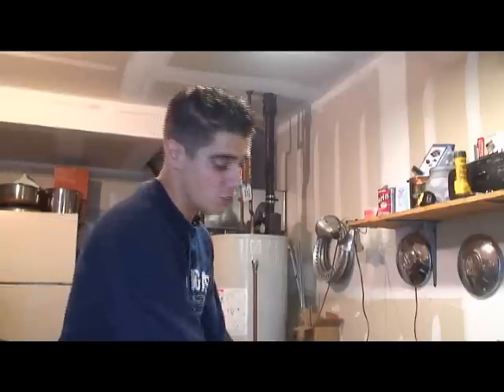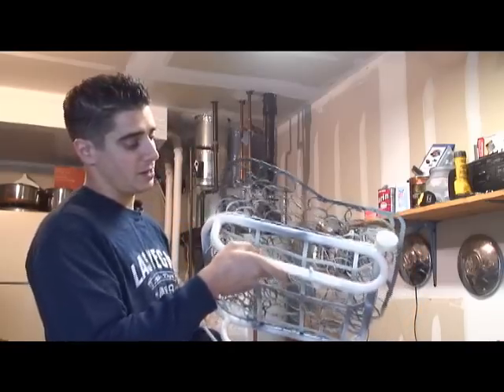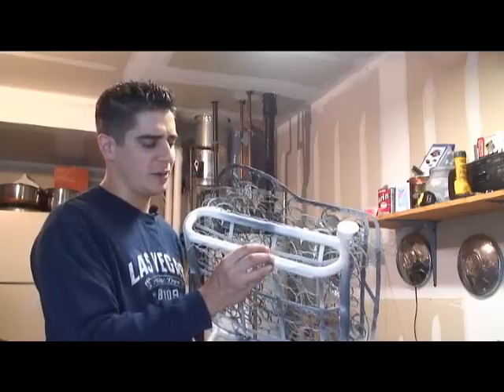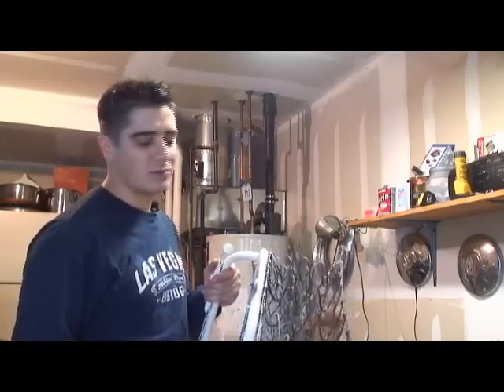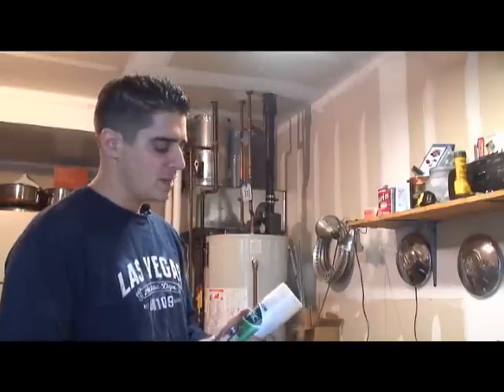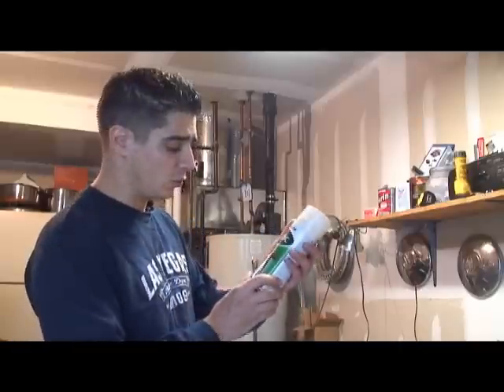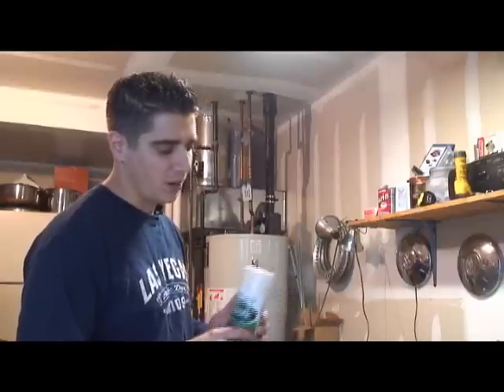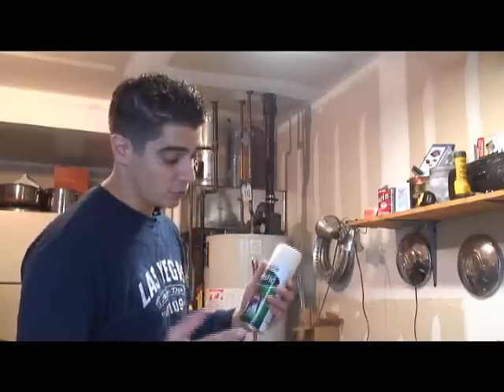Classic VW Beetle Bug Resto Tip Painting Seat Frames Type 1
In this short Video I show you what to do and what paint to use when it comes to painting your seat frames. The color I use is close to factory original and you can get it at Home Depot.